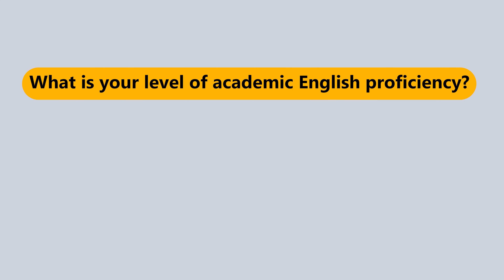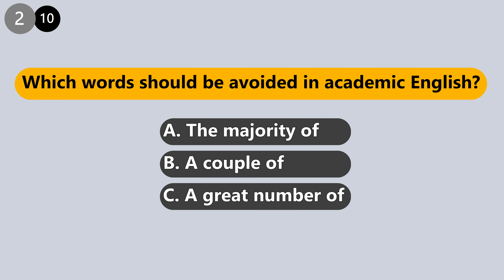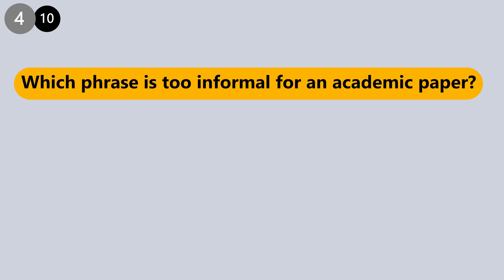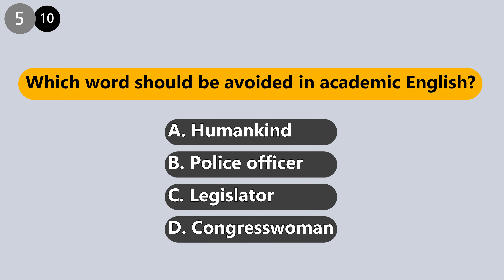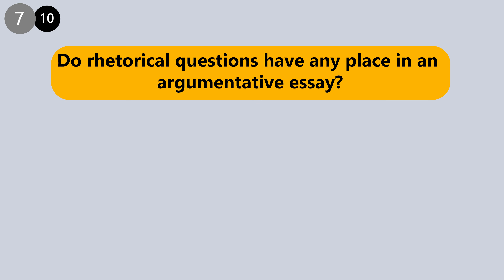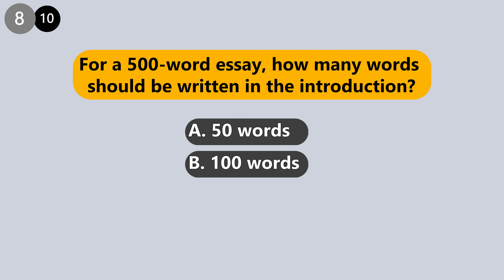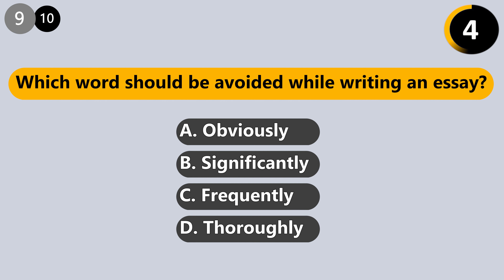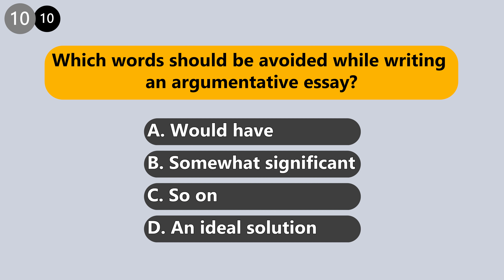This online test BOOSTS skills for PTE Academic | TRICKS & TIPS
Grab top skills for PTE academic essay! In this video, you'll learn the main tips and tricks of PTE writing. This English language test can help you to prepare for PTE academic quickly and pass it successfully. How many points can you get?